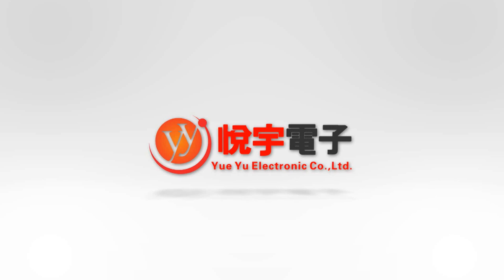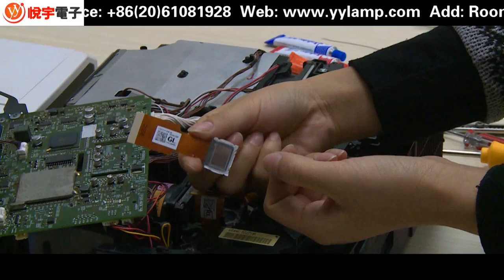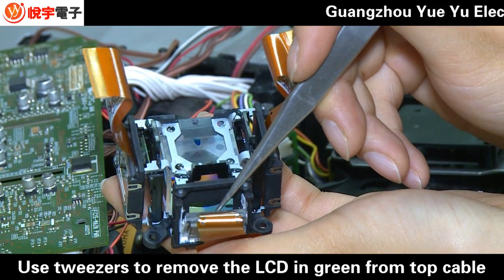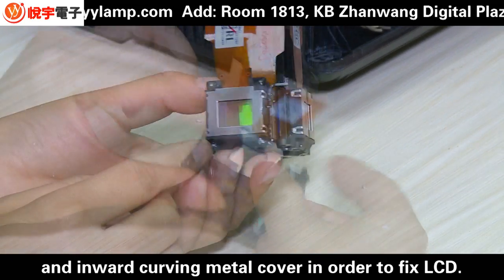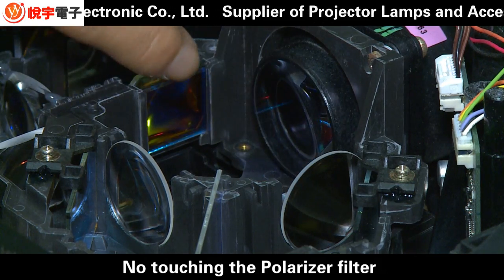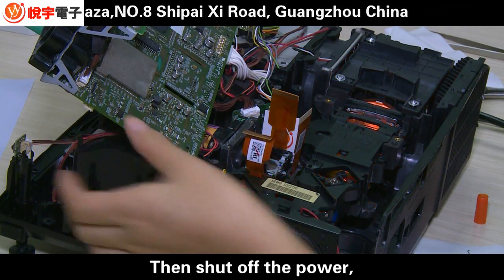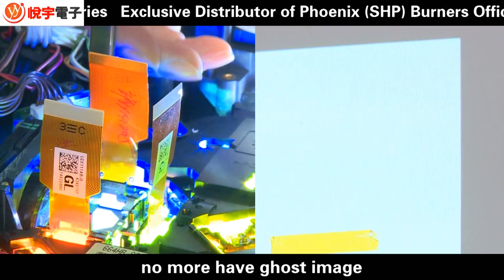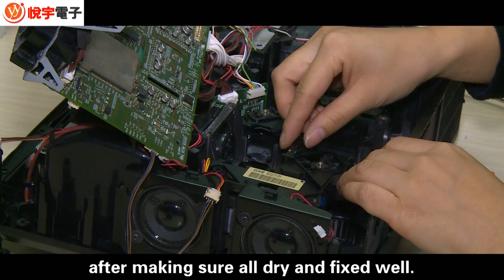How to adjust projector LCD panel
projector lamps and accessories supplier .